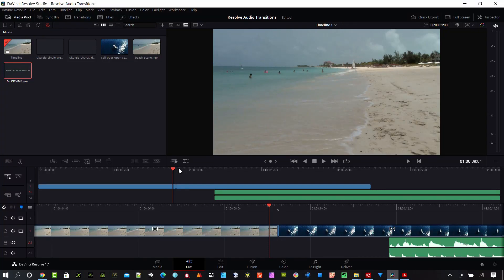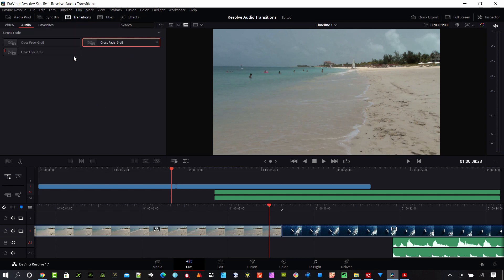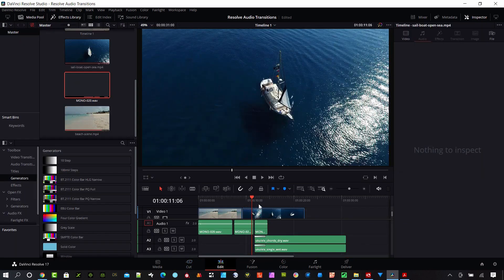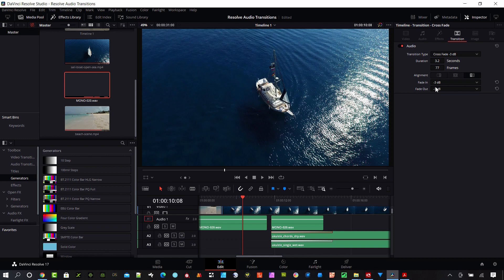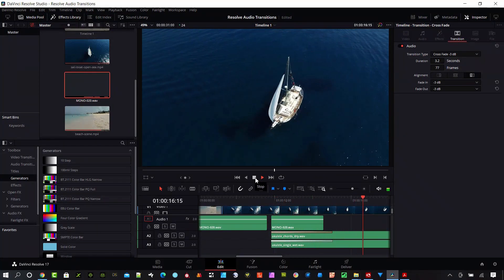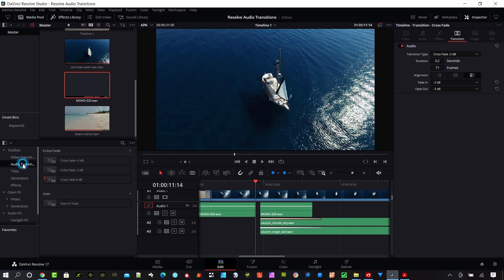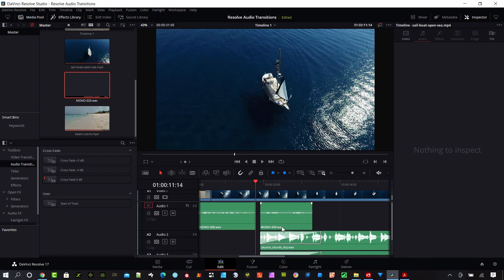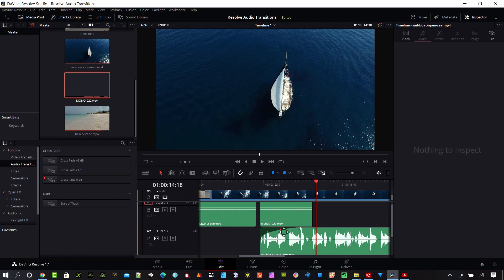Davinci Resolve Audio Transitions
How to create and save audio transitions in Davinci Resolve 17.  If you are looking to polish your project audio tracks, one of the easiest ways is to make better audio transitions by creating audio fades and cross fades in Davinci Resolve.  Resolve has some good built-in audio transitions, but also provides the ability to save custom audio transitions for later use.  Create some ending fades in Resolve and save them for future projects.  Or made two audio tracks cross fade as the second track is started.  We can easily control the amount -3 dB, 0 dB or 3 dB fades and the length of the audio transitions using the inspector.  Davinci Resolve 17 also provides the ability to make manual custom audio fades and transitions using curve points right on the wave forms within the audio tracks.